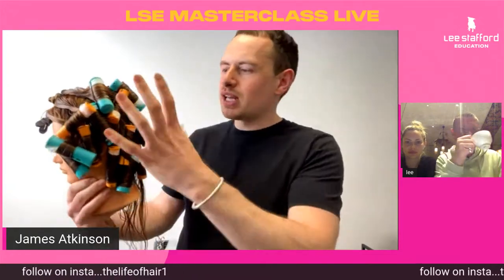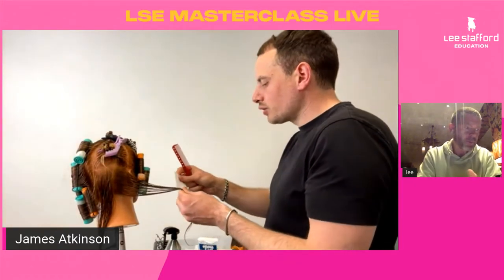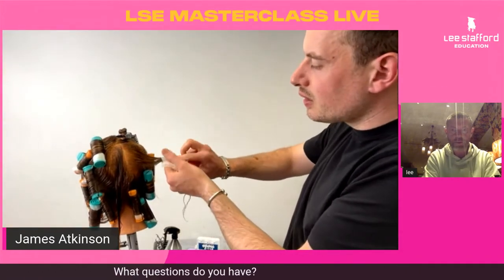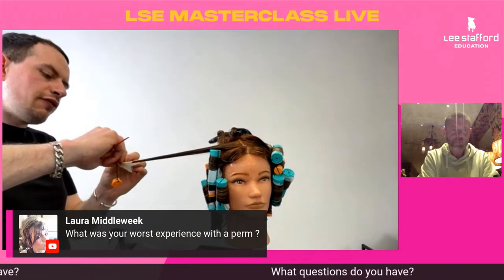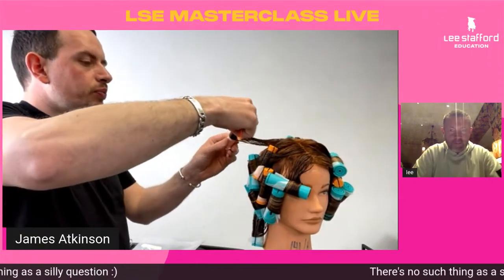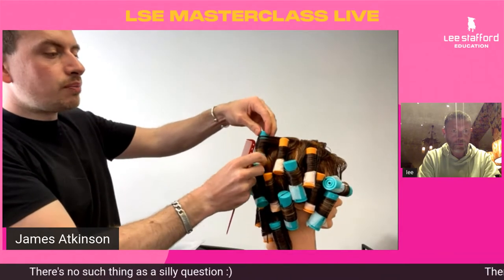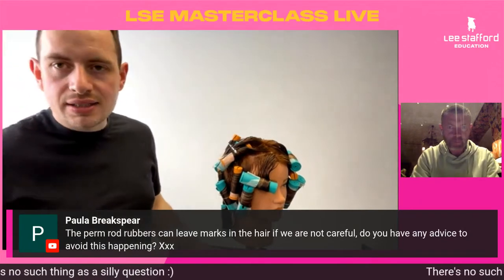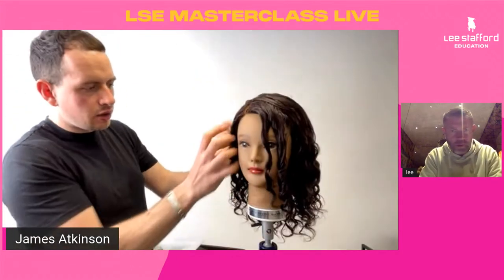Perms... Not just for your Gran! - Masterclass 044 | LEE STAFFORD EDUCATION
Perming Masterclass with James Atkinson. This week we are discussing the relevance of perming in the hair industry today.

HOWEVER… “There is no such thing as a silly question!” We will try to answer as many questions as possible.

Lastly, networking is a huge part of our profession so make sure you follow the social accounts below to keep your finger on the pulse of our industry and be a part of the conversation.

If you haven't been in one of my Masterclasses before, let me break it down for you. For each one I bring a special guest who is either one of our STAFs or an outside industry expert to give you the latest updates on how to thrive in your career, as well as showing you cool ways to add twists on the classic LSE recipes. Once you have got a recipe under your belt, we want to encourage you to experiment and add your own flavour to the mix.

Lee Stafford Education is a not-for-profit foundation created to support and revolutionise hair education in colleges in the UK. Our purpose is to send the elevator back down for the next generation of talent, shining a spotlight on them so that they too can live a life of passion.

CLICK HERE TO FIND OUT HOW WE CAN HELP YOU REVOLUTIONISE THE HAIR DEPARTMENT AT YOUR COLLEGE

DOWNLOAD YOUR FREE GUIDE TO CAREER OPPORTUNITIES IN THE HAIR INDUSTRY
You’re enticed by a career in hairdressing - brilliant choice even if we do say so ourselves. It’s super creative, very communal and can’t be done by a computer! We’re here to prove, there is so much opportunity in a life of hair and most avenues are so flexible, that you can often have a few fingers in different hair pies. Intrigued? Of course you are! Come closer and let us tell you more.